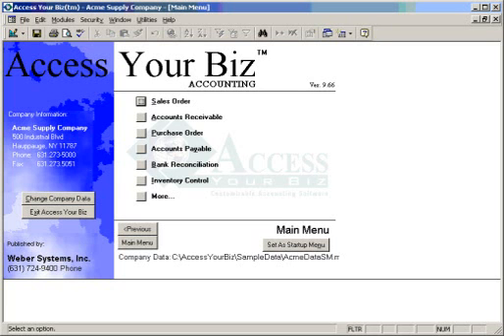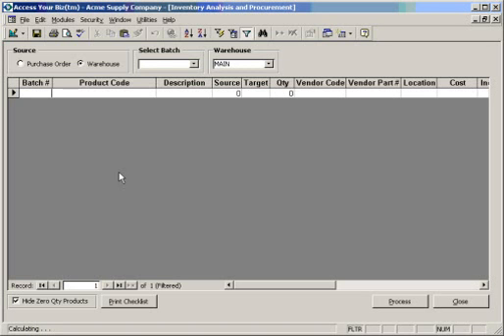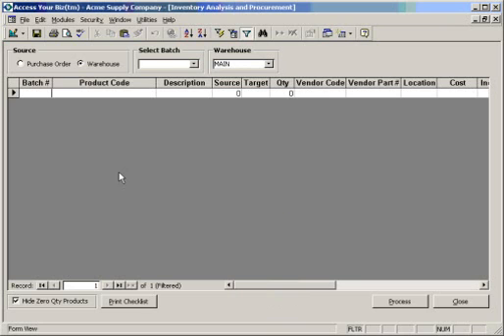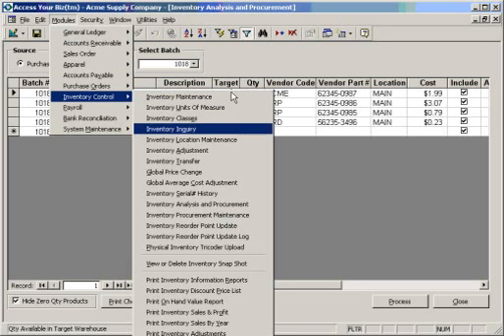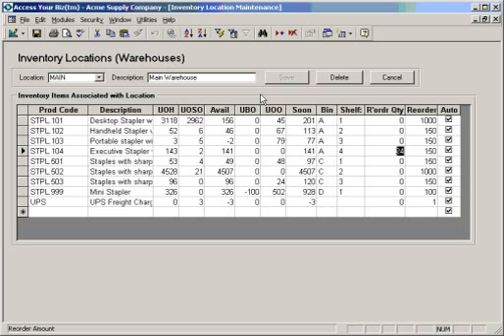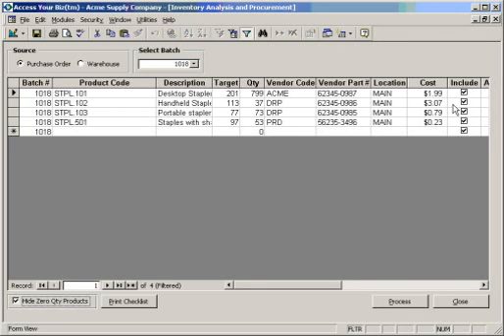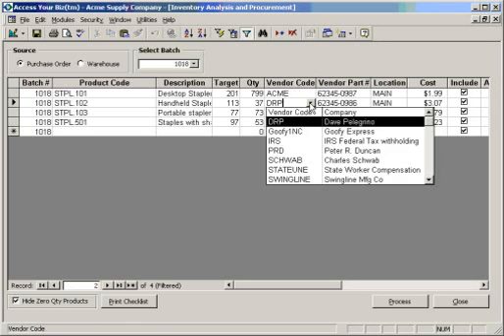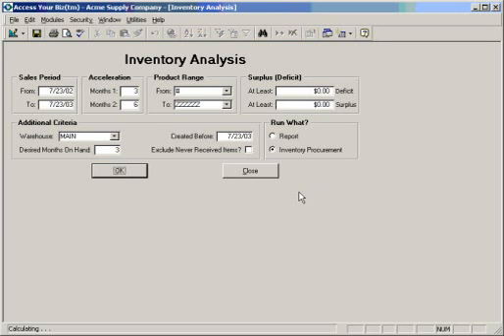Part 2 of 3 Inventory Analysis and Procurement Inventory Procurement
Automatically Generate Purchase Orders based on Inventory Reorder Levels.